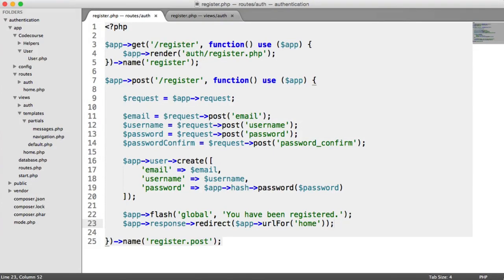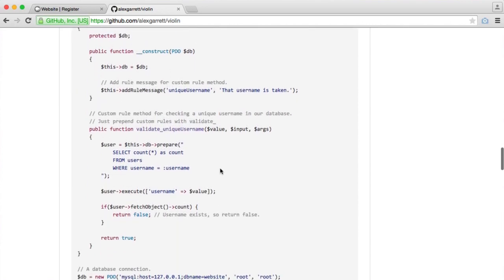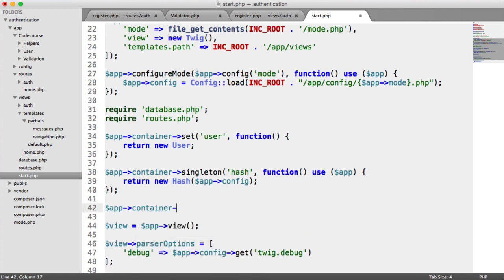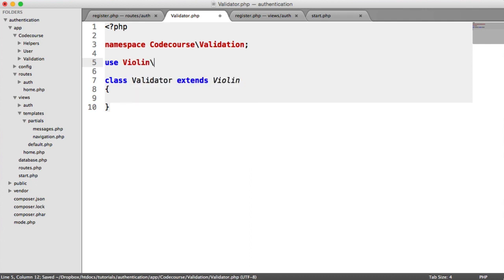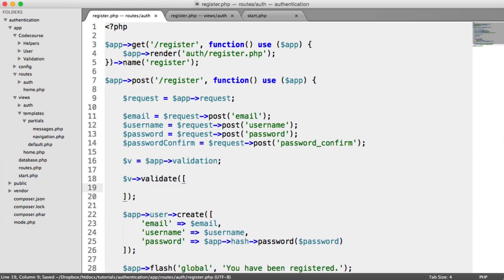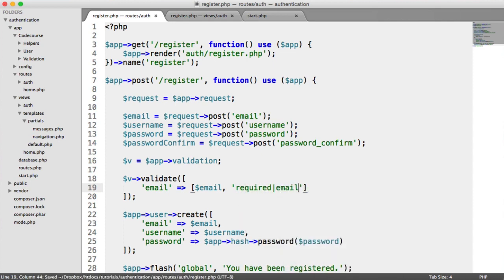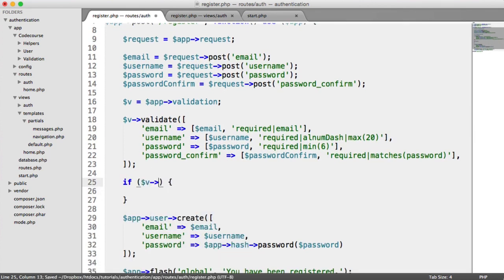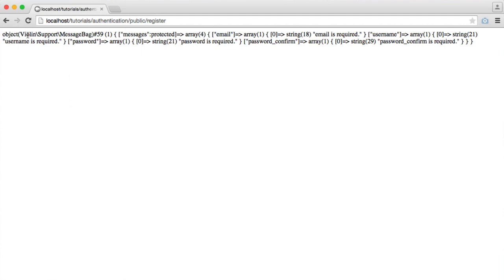PHP Authentication: Validation (12/30)